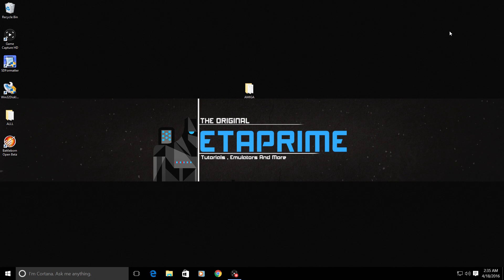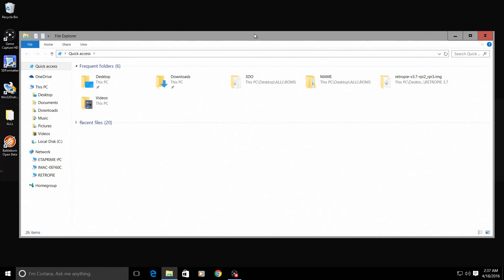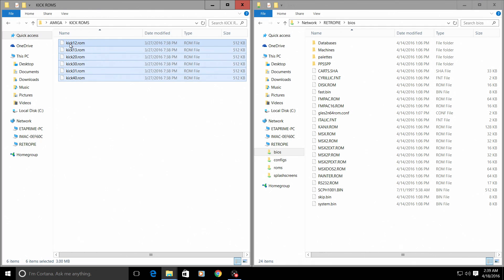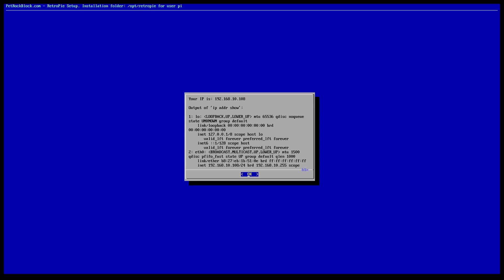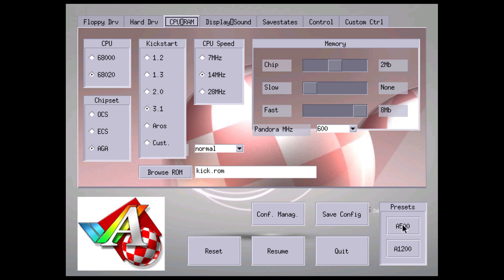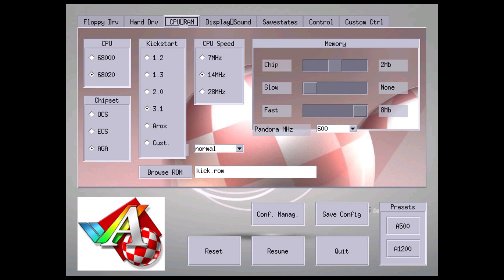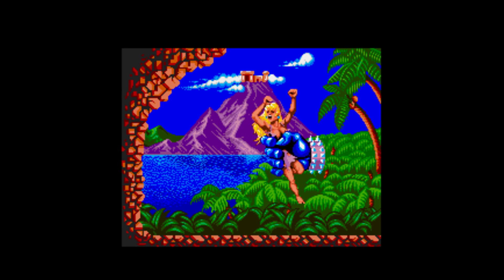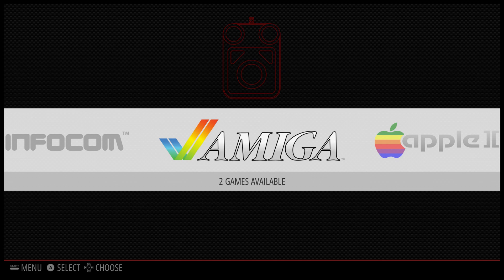How to Set Up And Use AMIGA Emulator Retropie Raspberry pi 1 2 3 and Zero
How To Set Up And Play AMIGA Games Retropie Raspberry pi 1 2 3 and Zero

DONT HAVE RETROPIE INSTALLED? DO YOU WANT RETROPIE ON YOUR RASPBERRY PI? THEN WATCH THESE VIDEOS AND LEARN HOW TO INSTALL AND SET UP RETROPIE ON THE RASPBERRY PI 1 2 3 or ZERO-